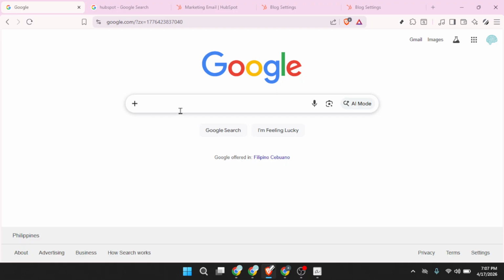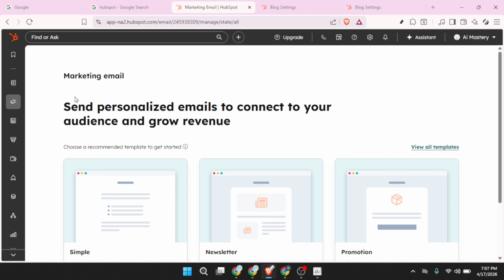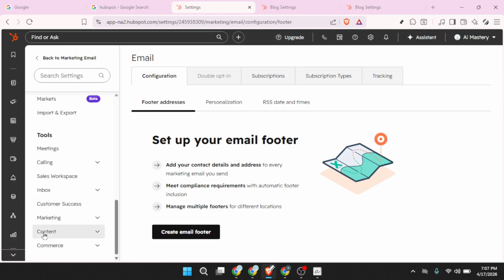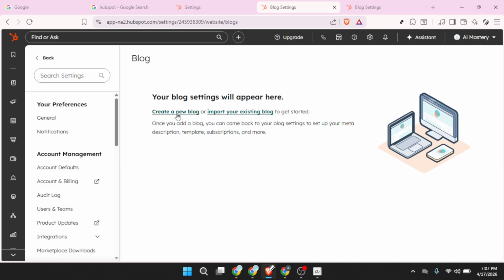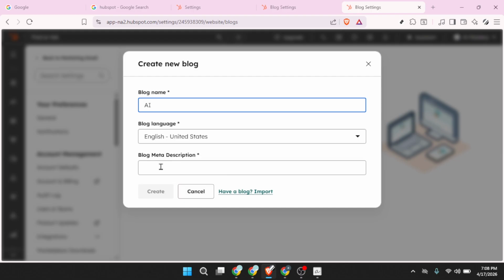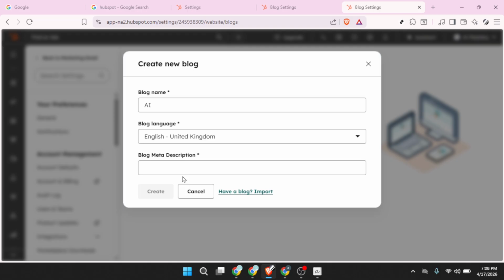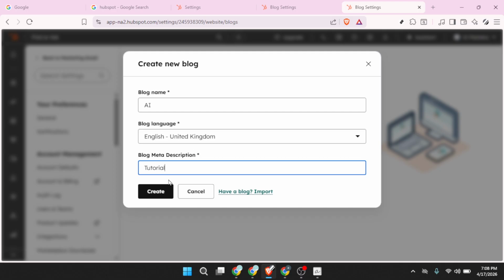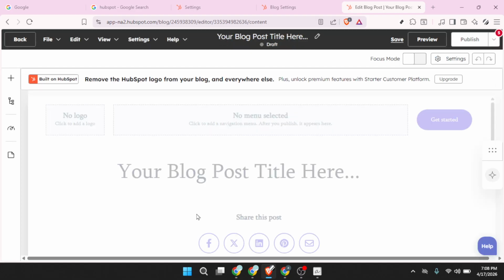How to Create a New Blog in HubSpot (Full Guide 2026)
In this video, we discuss how to create a new blog in HubSpot. We walk through the steps to add a blog, set up the blog language and meta description, and finalize the creation process. Whether you're looking to start a new blog or set up an additional one, this tutorial covers everything you need.

00:00 Introduction
00:15 Navigating to HubSpot Login
00:39 Opening Settings Menu
01:02 Selecting Blog Settings
01:16 Creating a New Blog
01:26 Entering Blog Name
01:45 Choosing Blog Language
01:57 Adding Meta Description
02:21 Finalizing Blog Creation